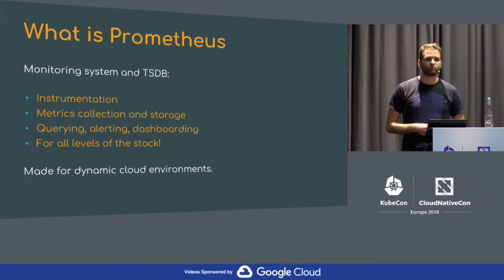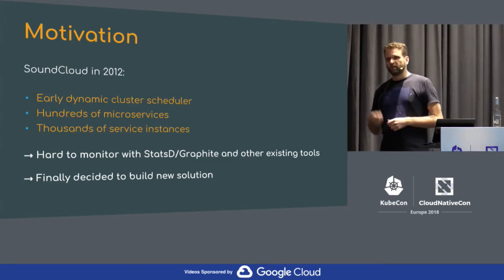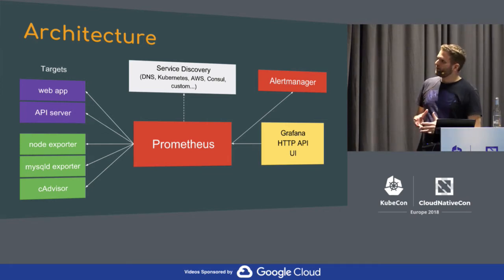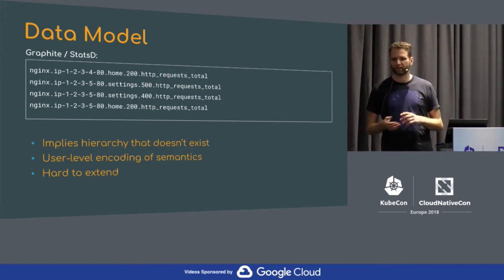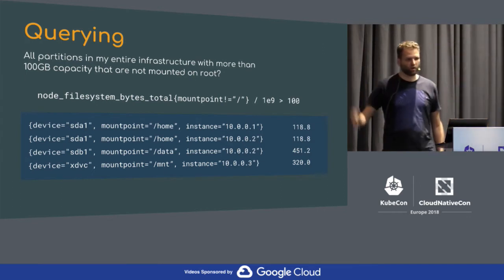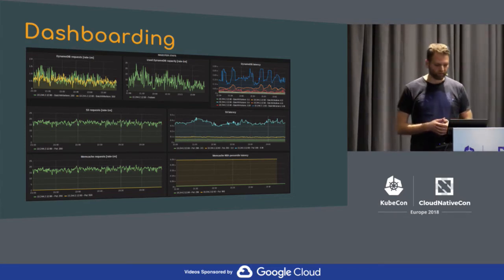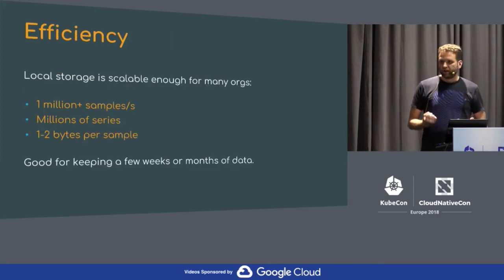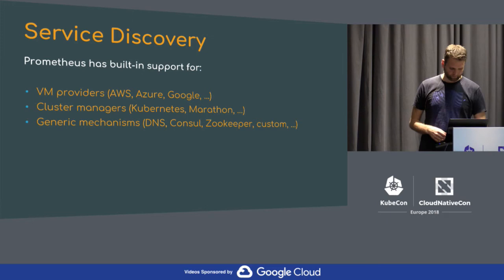Prometheus Project Intro – Julius Volz, Prometheus (Any Skill Level)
About Julius
Julius co-founded Prometheus and lead the project to success at SoundCloud and beyond. He now focuses on growing the Prometheus community and is the main organizer of PromCon, the first conference around Prometheus. In a previous life, Julius was a Site Reliability Engineer at Google.